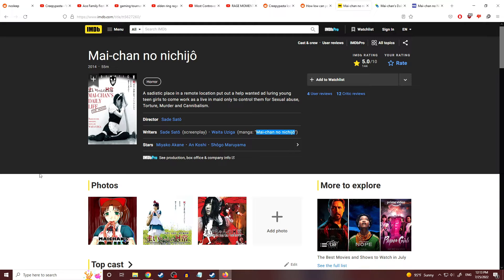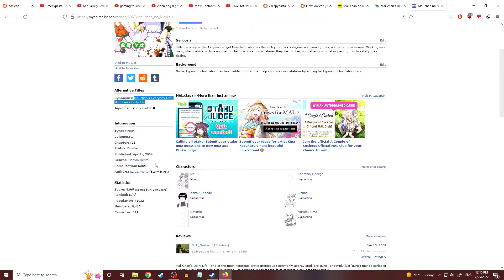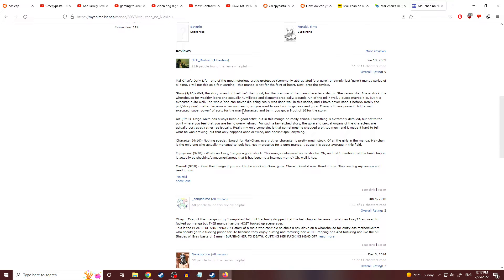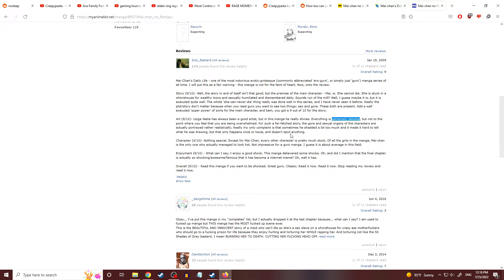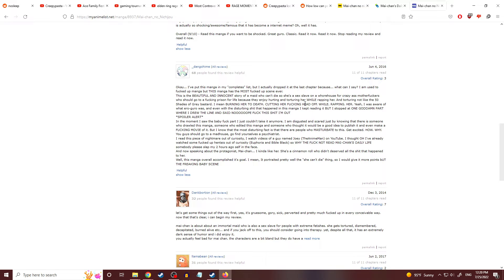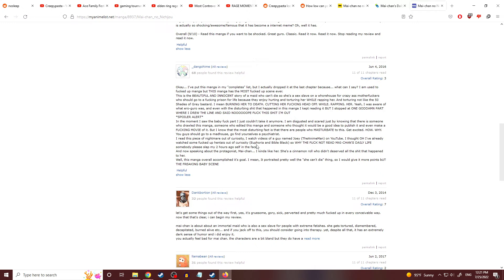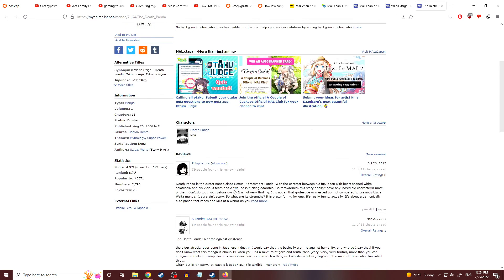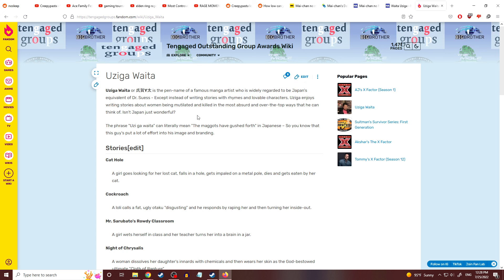Degenerate Manga Man Speedruns Getting On Every Watchlist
This manga reaction video is one of the strangest manga dub in the manga collection I have found so far. No hate on manga and anime likers.